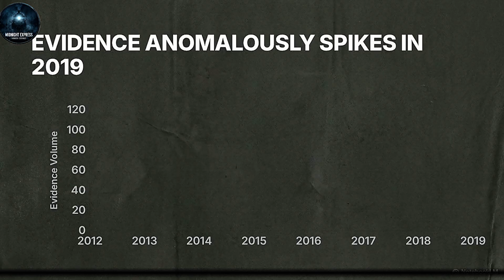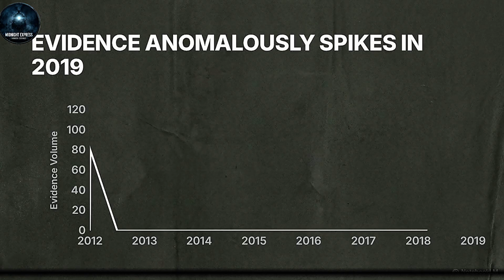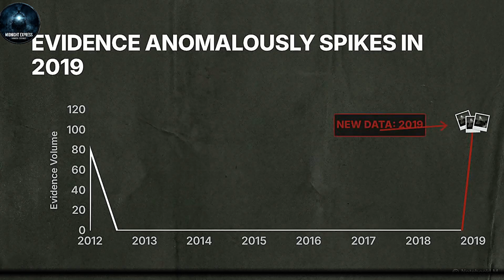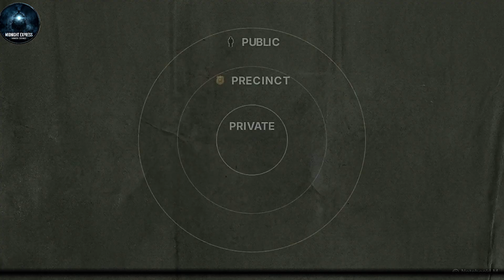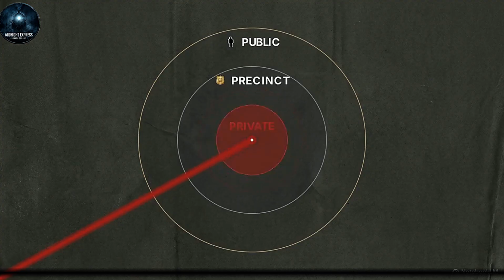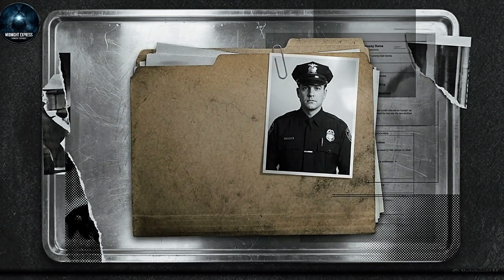𝗛𝗲𝗿 𝗖𝗮𝘀𝗲 𝗪𝗮𝘀 𝗖𝗹𝗼𝘀𝗲𝗱… 𝗨𝗻𝘁𝗶𝗹 𝗡𝗲𝘄 𝗣𝗵𝗼𝘁𝗼𝘀 𝗔𝗽𝗽𝗲𝗮𝗿𝗲𝗱 𝗼𝗻 𝗛𝗶𝘀 𝗗𝗲𝘀𝗸 👁️😰 | 𝗧𝗥𝗨𝗘 𝗦𝗧𝗢𝗥𝗬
The case was closed… 📁

No leads…
No answers…
She was gone.
For years.

Then one day…
👁️ Her file came back.

No one touched it…
No one reopened it…
But inside…

😰 New photos.
Recent.
Clear.

And in one of them…

⚠️ She was standing outside his house.
The next morning…
📁 The file disappeared again.
No trace.
No record.
Just one question…
👁️ Who brought it back?

🔥 Follow for more true horror stories
Because some cases… never stay closed.